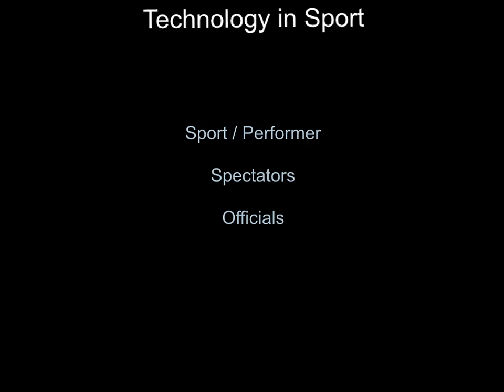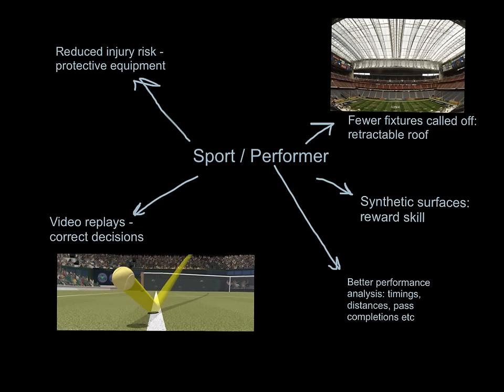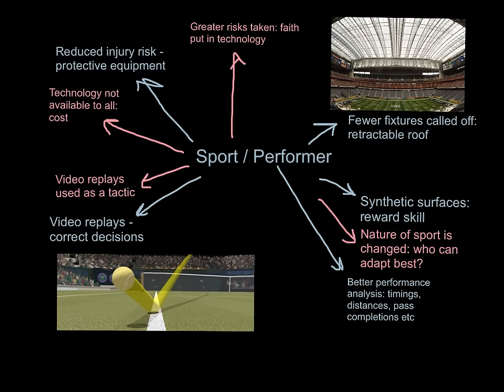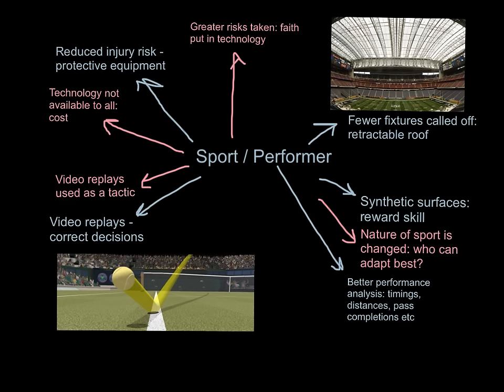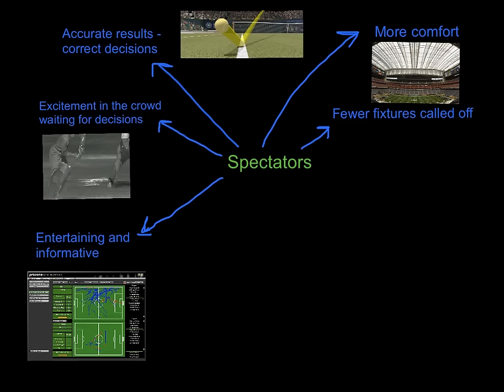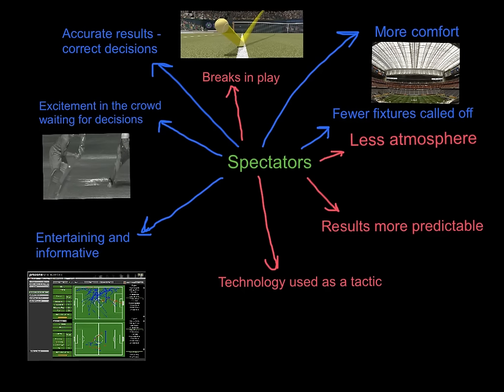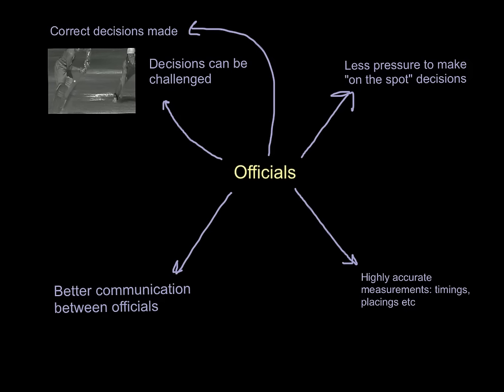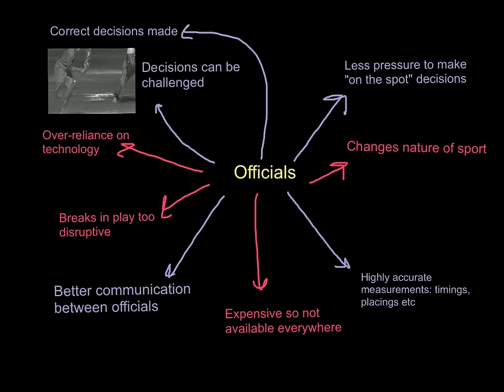Technology in Sport